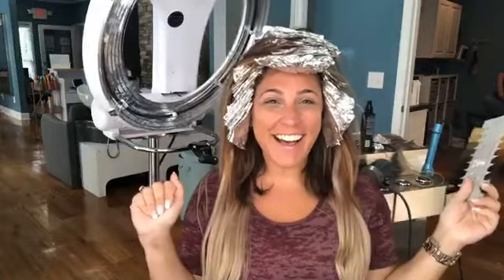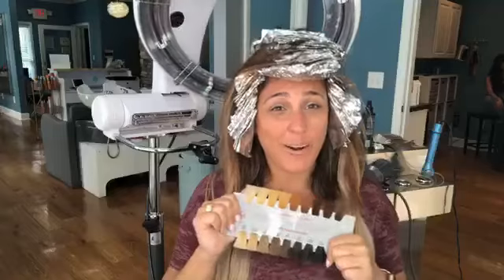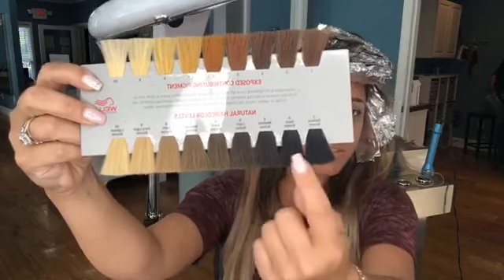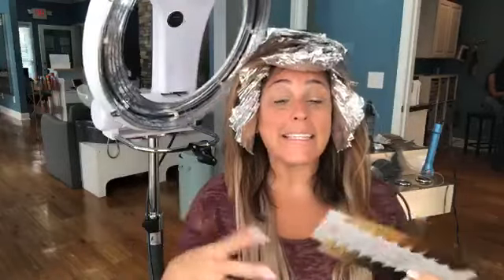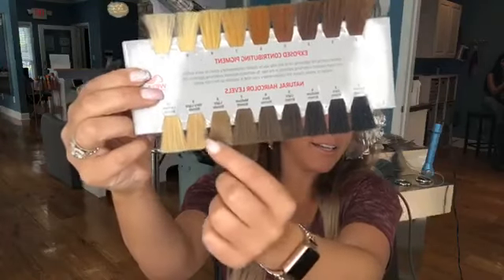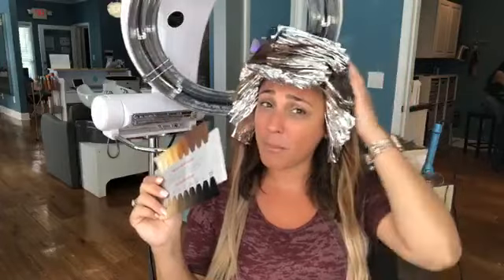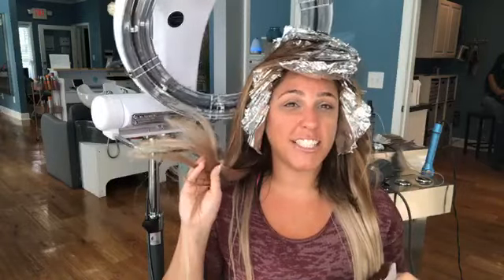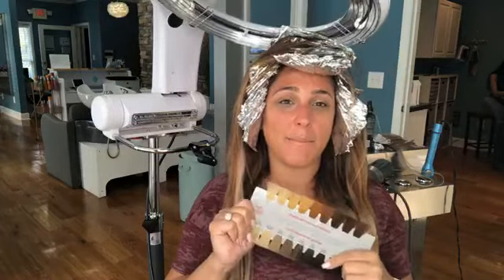How to go from Brunette to Blonde | Dark Hair to Blonde DIY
Wondering how to change your hair from blonde to brunette? We did it and offer our tips for dyeing hair brown and choosing a darker color that works with your skin tone.

The truest test is looking at childhood photos to see if you had any natural blonde in your hair when you were young—but if you didn't, that doesn't mean you can't try it now. Ultimately you're looking for a shade that will complement your coloring, keeping in mind that non-brassy, ashier blondes complement cool skin tones, while golden shades work better on warmer ones.

It's also worth noting that blonde can have an especially washed-out effect on yellow undertones. As for your gaze, "Blonde can work with lots of eye colors," says Cunningham, "but I do love a warm, natural blonde with green eyes. I'm always drawn to what's most natural."